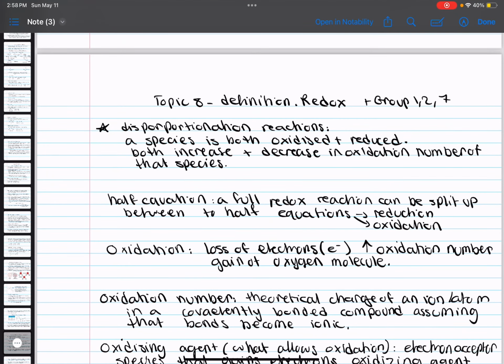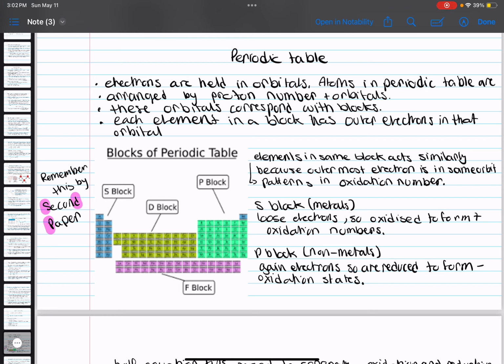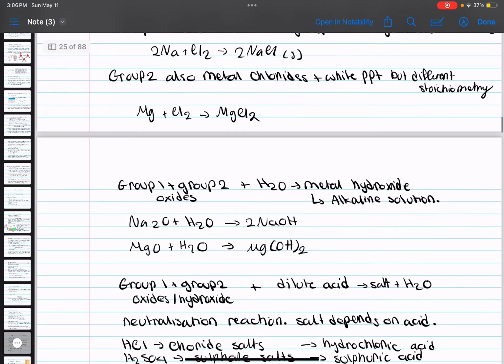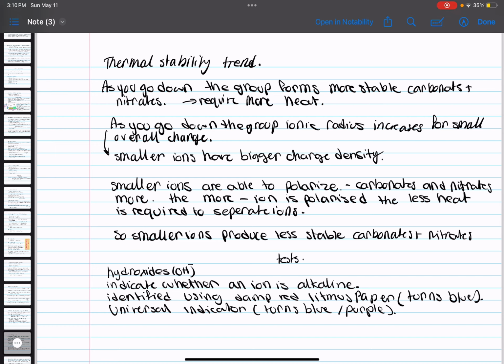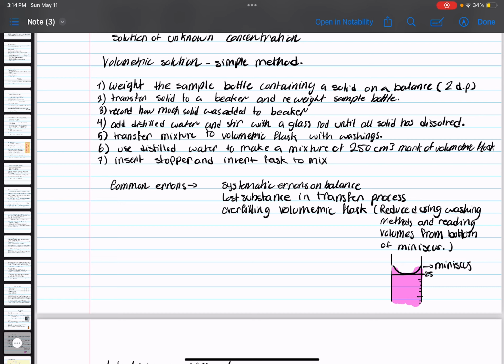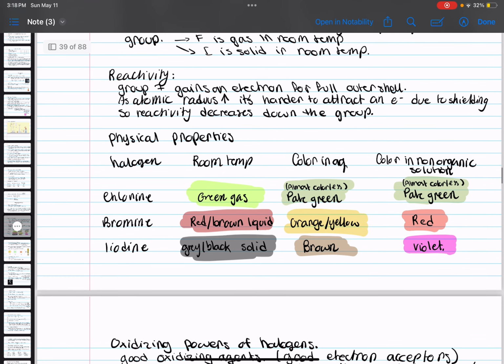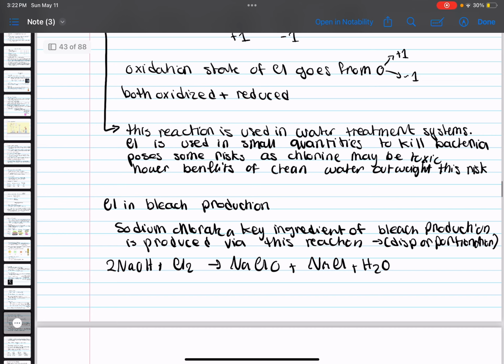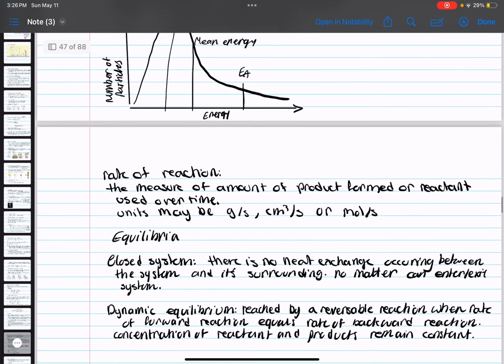IAS chemistry unit 2 full revision guide part 2